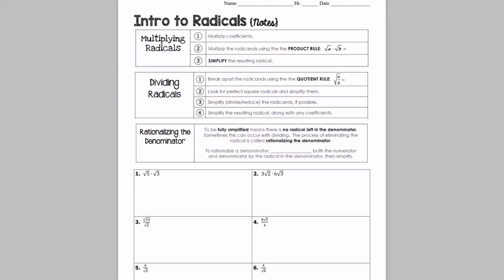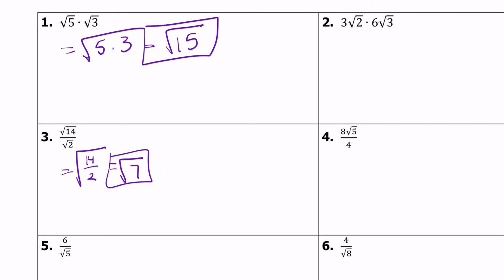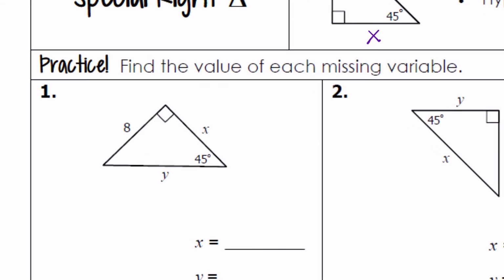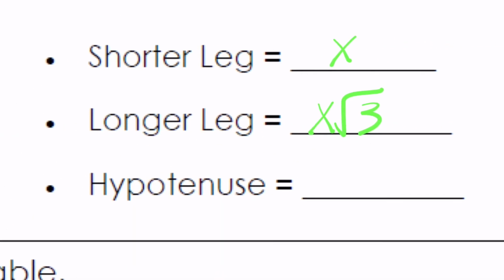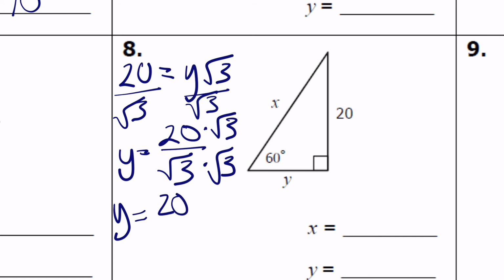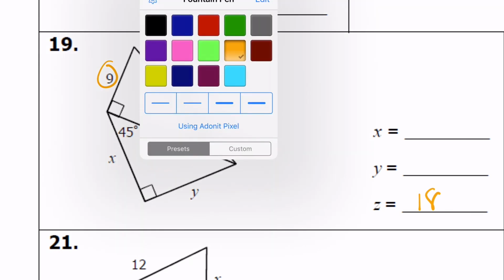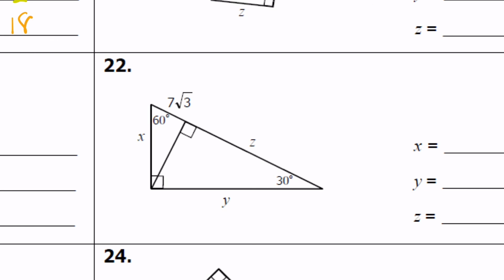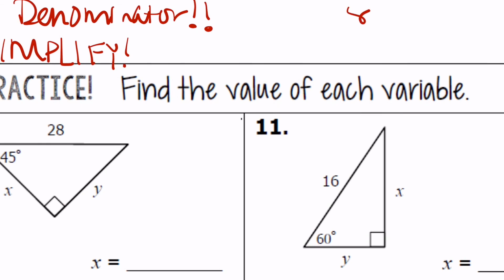Unit 8 Special Right Triangles